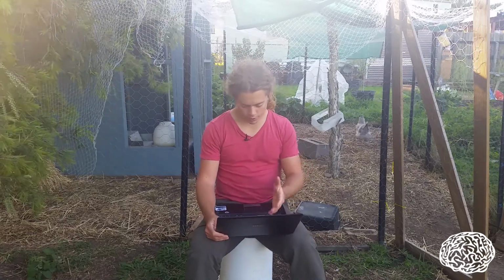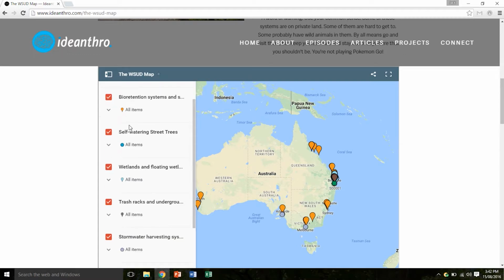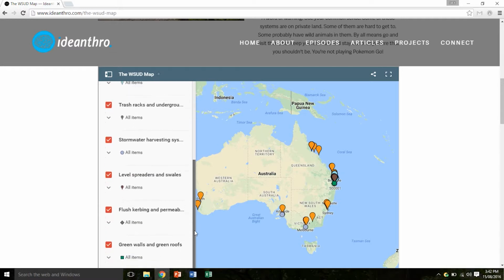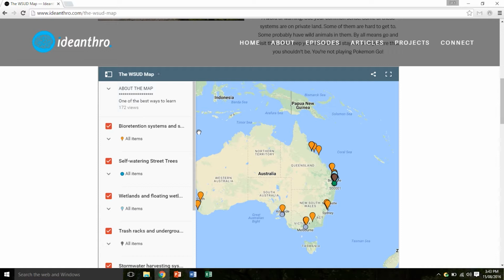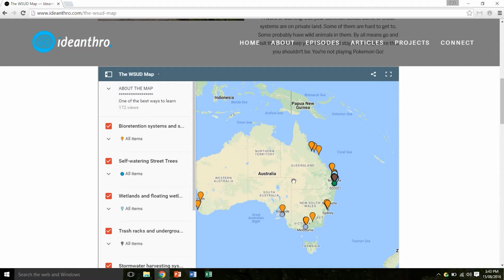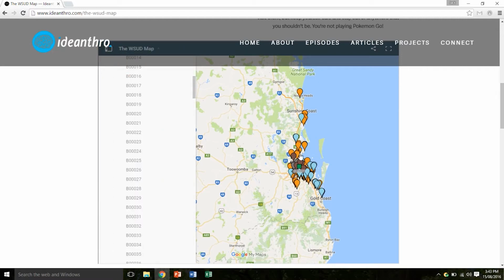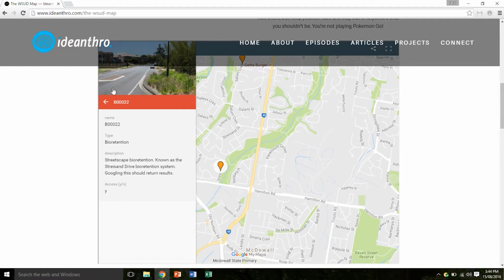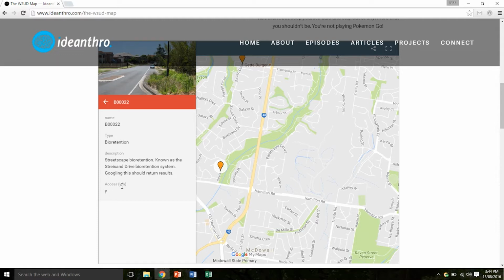Ideanthro Ep 75 - The WSUD Map